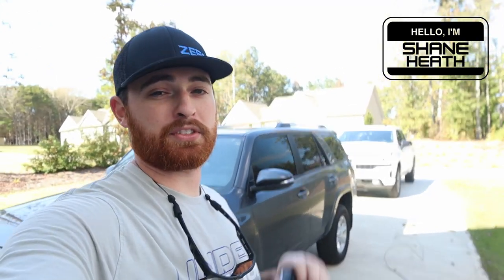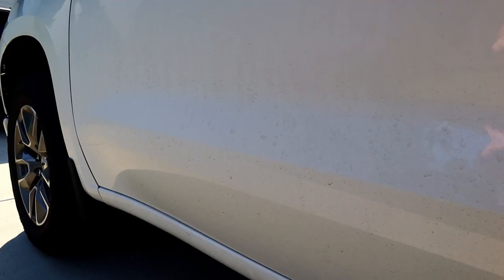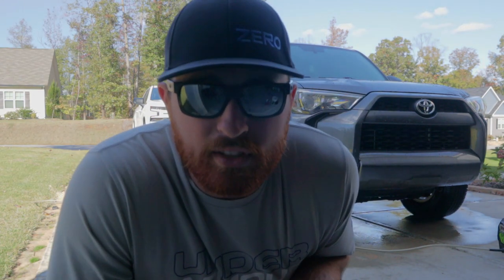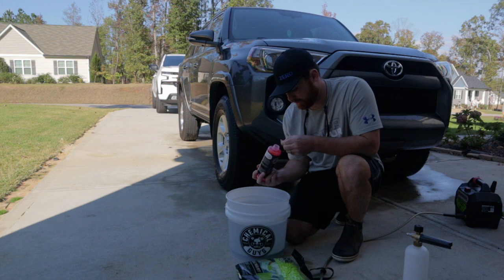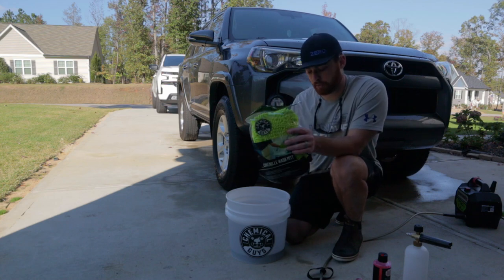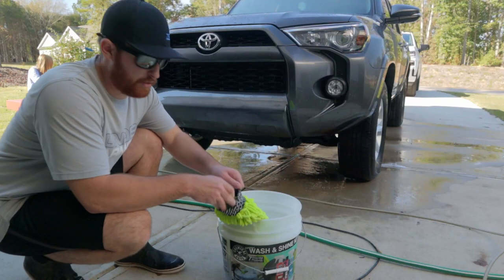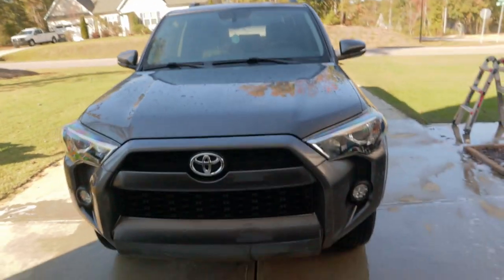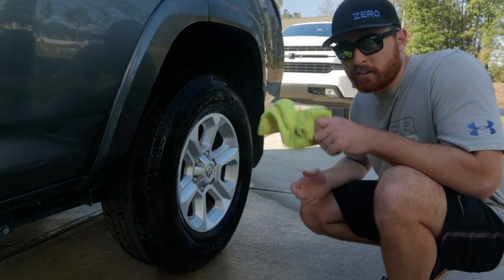Chemical Guys Bucket Kit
So you are wondering are bucket dirt traps a scam?

 I was also so I figured I would buy a chemical guys bucket kit and put it to the test cleaning my wife's 4runner. This is the 1 bucket wash method you can also use the 2 bucket wash method to prevent even more dirt from making its way back on the vehicle, this is great for truck detailing. This system also works great for washing a dirty truck, be sure to watch my Chemical Guys review.

Check out what I found out with and a Chemical Guys Bucket Kit Review.

Chemical Guys Bucket

Foam Cannon

Greenworks Pressure Washer